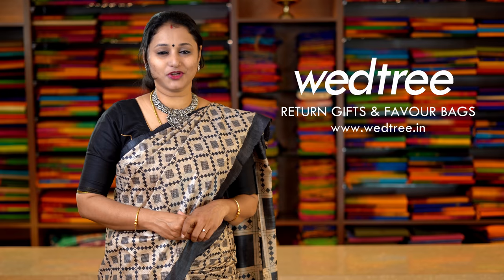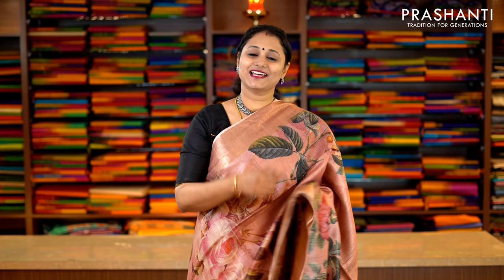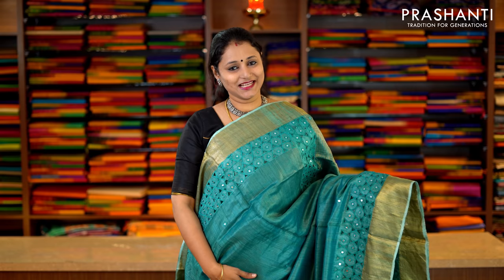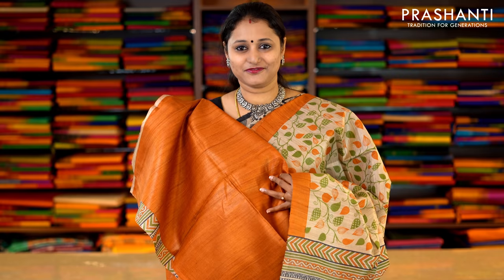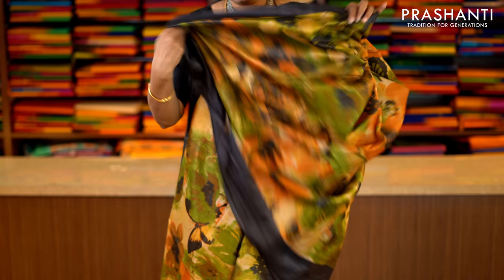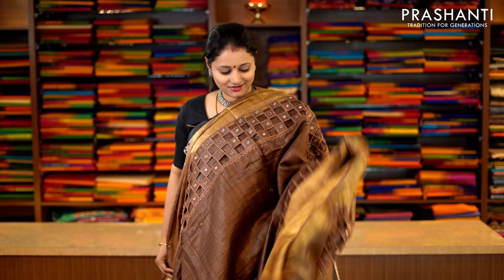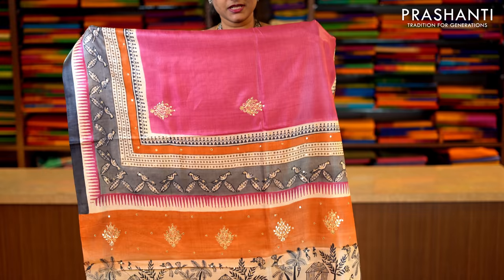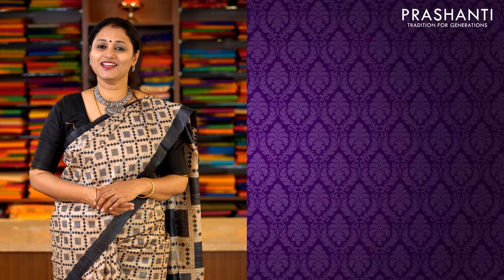Pure Tussar Silk sarees | 26 Sep 2020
(New arrivals from 11:05 am)

Tussar Silk - A gorgeous collection of silk sarees completely handwoven by master weavers in enchanting designs and color combinations. Tussar silks are more textured than mulberry silks and the natural gold texture radiating from this fabric makes it suitable for exquisite embroidery works as well as printing motifs.

These sarees are lot more cooler and breathable. It's easy to maintain and it must be dry cleaned for the first 2 washes. Today, we bring you the handpicked sarees in elegant floral, Madhubani, Kalamkari prints and cut work embroidery.